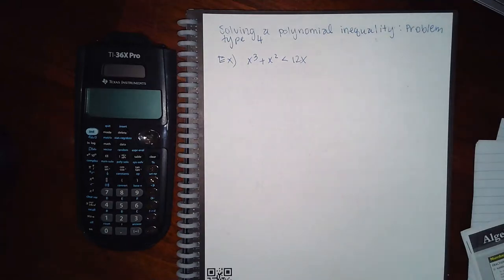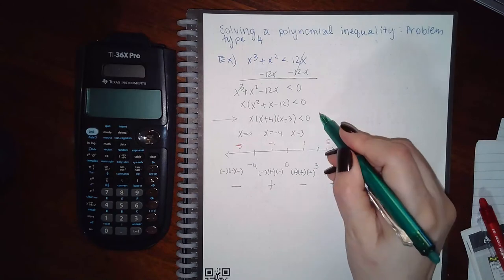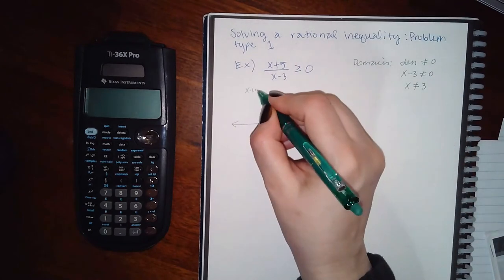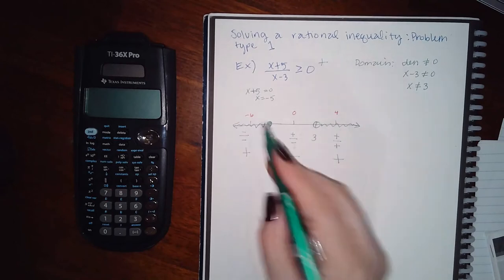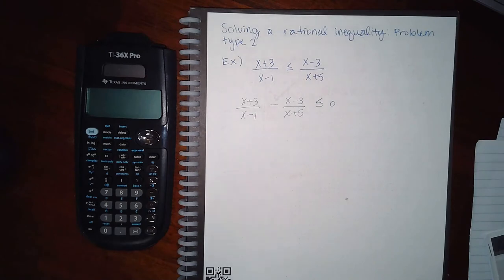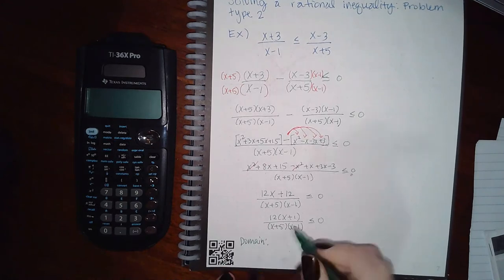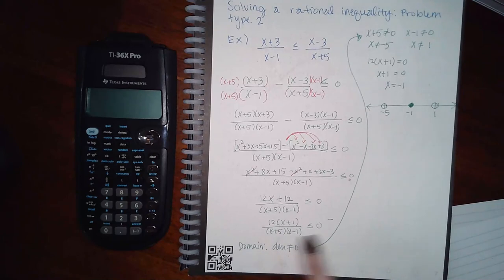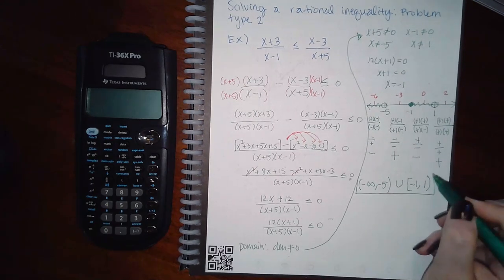Mod 34 Part 2